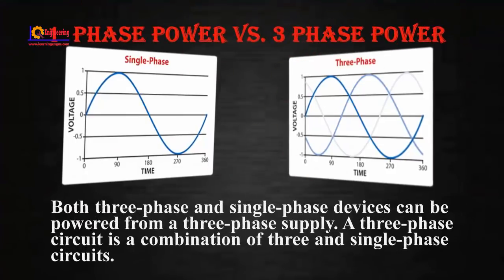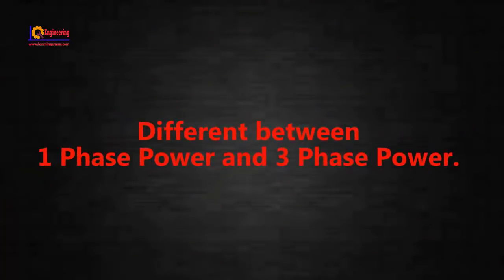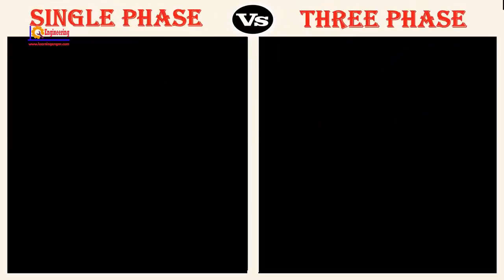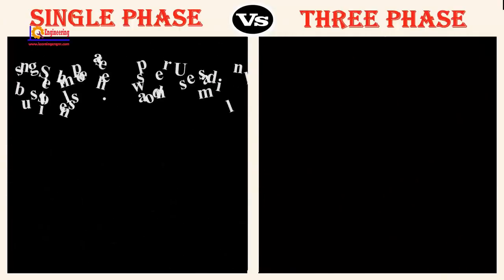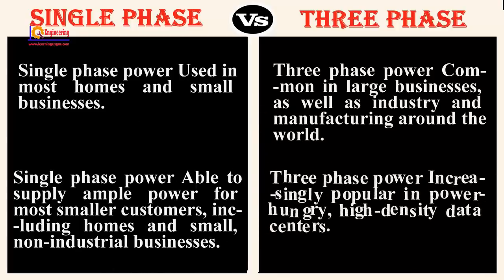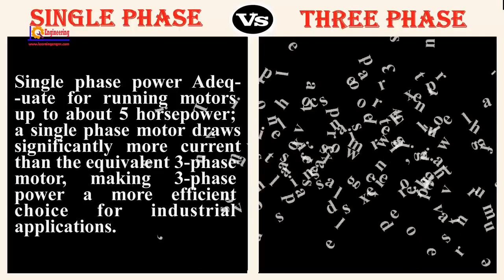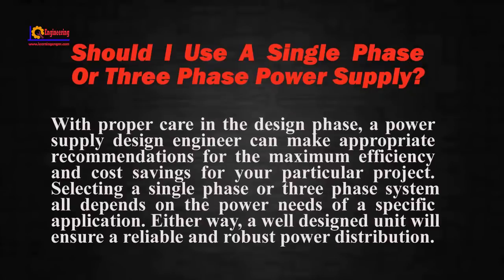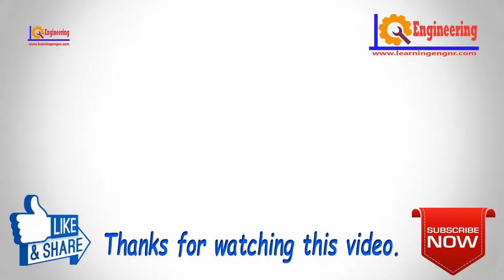Single Phase vs Three Phase - Difference Between Single Phase and Three Phase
Single Phase vs Three Phase - Difference Between Single Phase and Three Phase Power

Both three-phase and single-phase devices can be powered from a three-phase supply. A three-phase circuit is a combination of three and single-phase circuits. The current, voltage, and power relations of balanced three-phase AC circuits can be deliberate by applying the rules that apply to single-phase circuits.